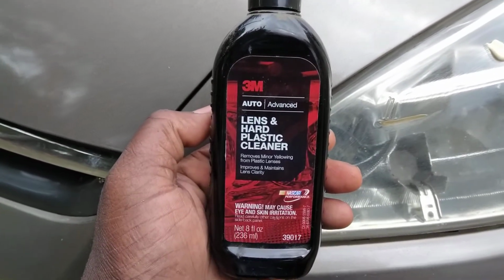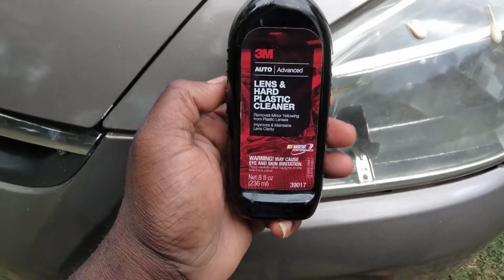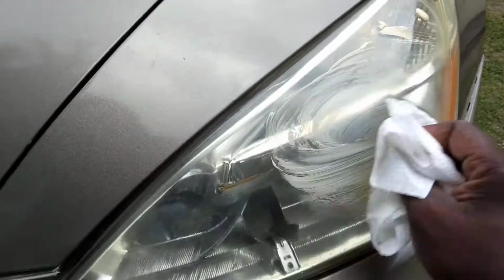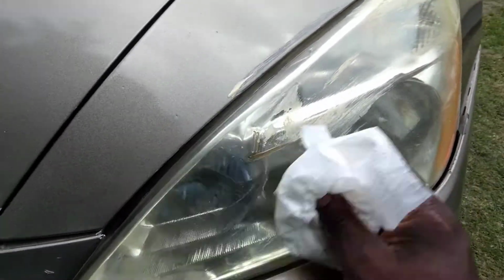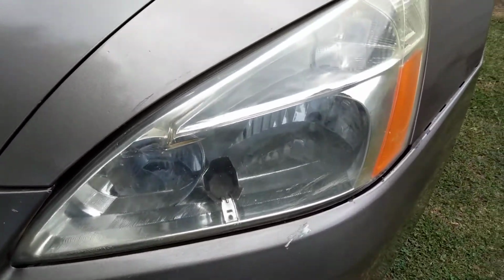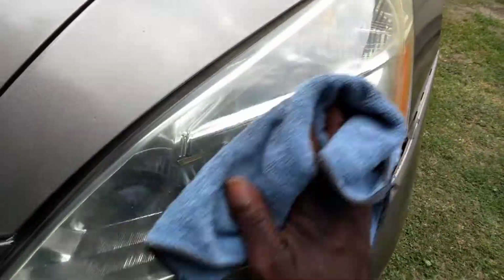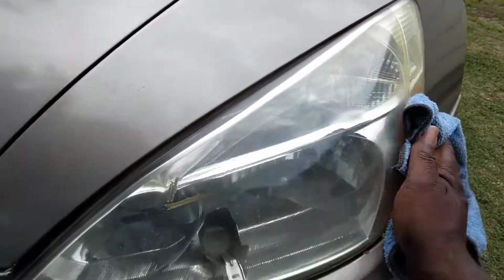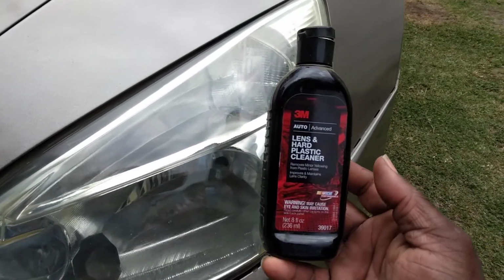3m auto advanced headlight cleaner test on 08 honda accord light